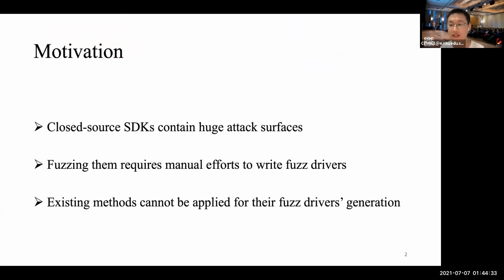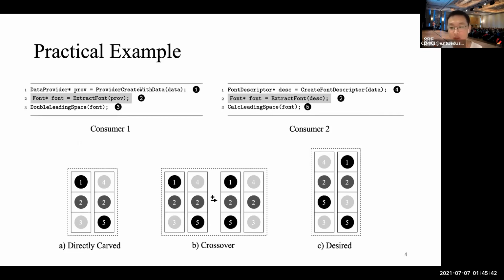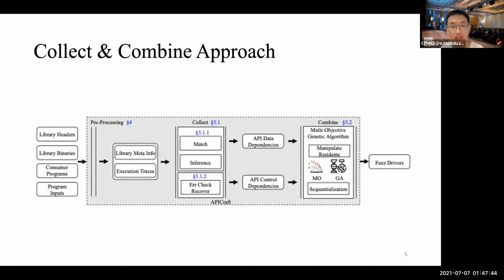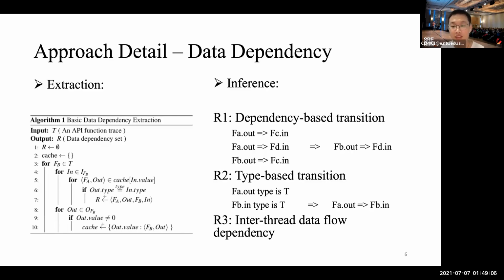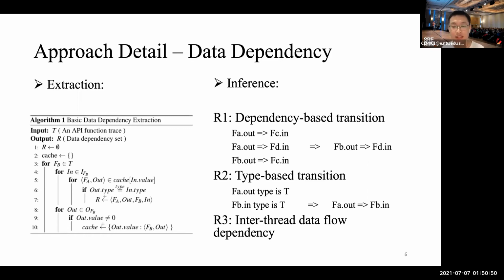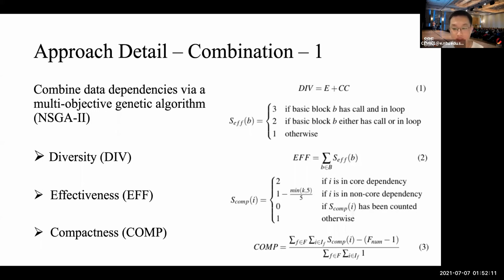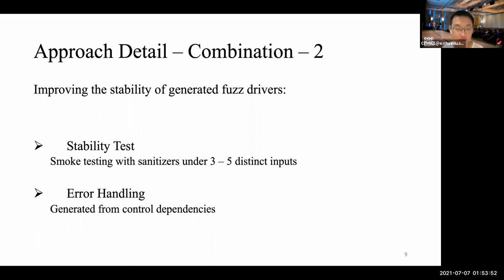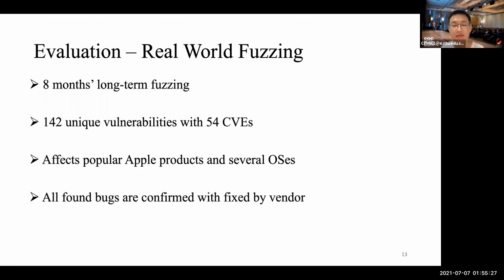USENIX Security '21 - APICraft: Fuzz Driver Generation for Closed-source SDK Libraries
Fuzz drivers are needed for fuzzing libraries. A fuzz driver is a program which can execute library functions by feeding them with inputs provided by the fuzzer. In practice, fuzz drivers are written by security experts and the drivers' quality depends on the skill of their authors. To relieve manual efforts and ensure test quality, different techniques have been proposed to automatically generate fuzz drivers. However, existing techniques mostly rely on static analysis of source code, leaving the fuzz driver generation for closed-source SDK libraries an open problem. Fuzz driver generation for closed-source libraries is faced with two major challenges: 1) only limited information can be extracted from the library; 2) the semantic relations among API functions are complex yet their correctness needs to be ensured.

To address these challenges, we propose APICRAFT, an automated fuzz driver generation technique. The core strategy of APICRAFT is collect – combine. First, APICRAFT leverages both static and dynamic information (headers, binaries, and traces) to collect control and data dependencies for API functions in a practical manner. Then, it uses a multi-objective genetic algorithm to combine the collected dependencies and build high-quality fuzz drivers. We implemented APICRAFT as a fuzz driver generation framework and evaluated it with five attack surfaces from the macOS SDK. In the evaluation, the fuzz drivers generated by APICRAFT demonstrate superior code coverage than the manually written ones, with an improvement of 64% on average. We further carried out a long-term fuzzing campaign with the fuzz drivers generated by APICRAFT. After around eight month's fuzzing, we've so far discovered 142 vulnerabilities with 54 assigned CVEs in macOS SDK, which can affect popular Apple products such as Safari, Messages, Preview and so on.